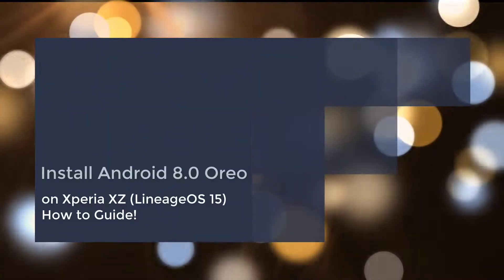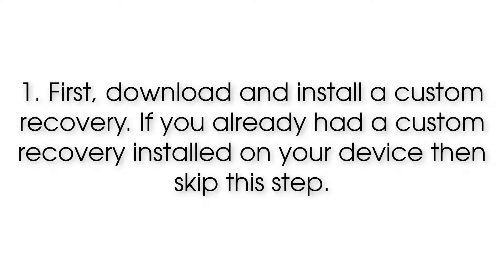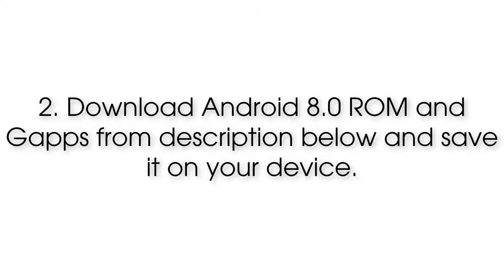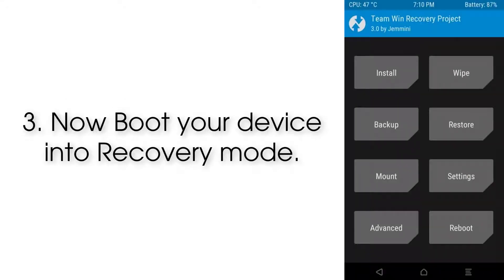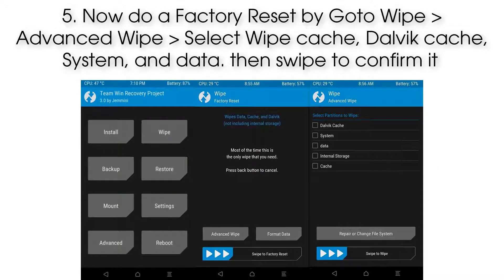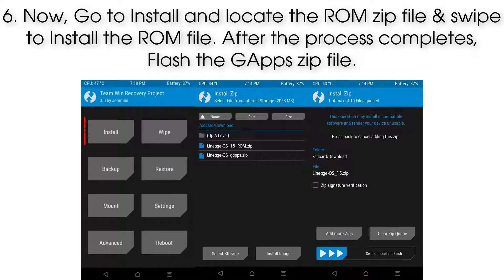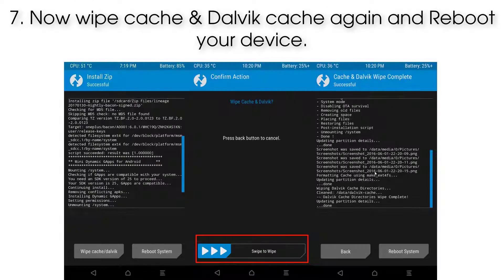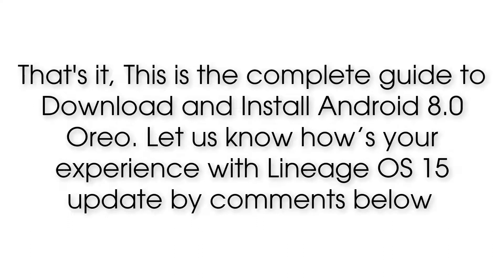Install Android 8.0 Oreo on Xperia XZ (LineageOS 15) - How to Guide!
**Requirements**
You must have TWRP Recovery Installed on you Device:

(you can check here more information about ROM what is working and whats not working)

**NOTES**
This ROM is work on Xperia XZ. Don’t try this on any other device.